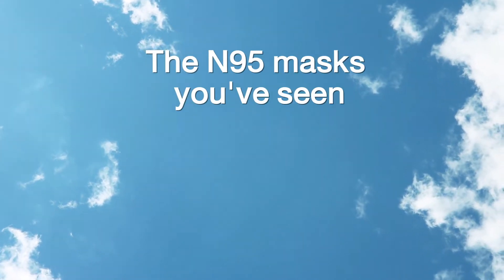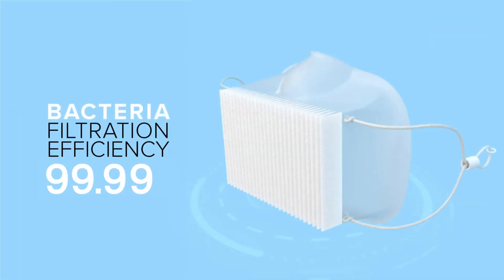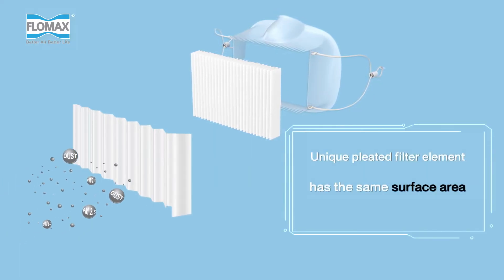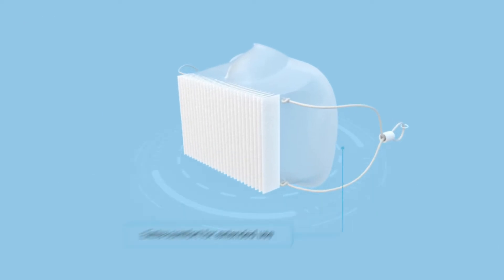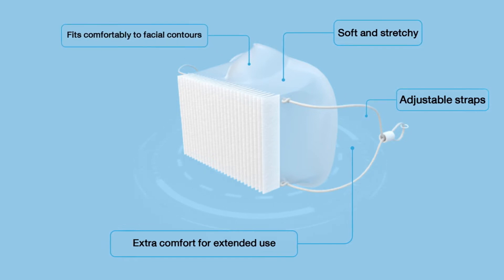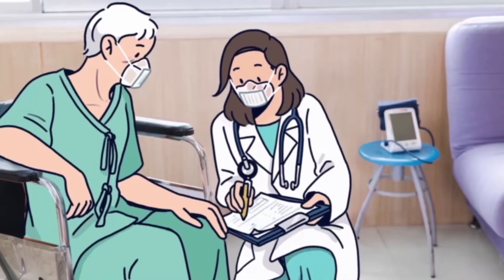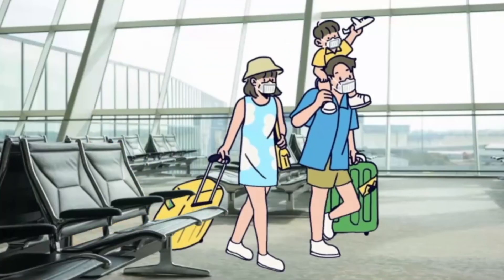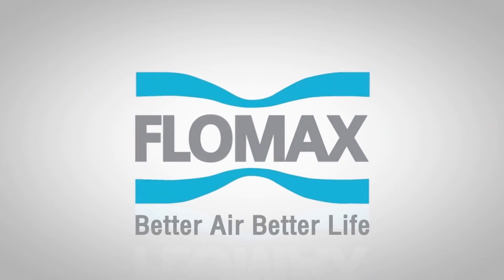The most easy breathing N95 mask | Flomax air purifying respirator mask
The N95 masks you've seen... And the mask we see.
Why is FLOMAX designed so differently?
Simply put, FLOMAX air purifying respirator masks are designed to be different for the better.
Its unique pleated filter element has the same surface area as a sheet of A4 paper.
Similar in design to air filtration machines, it allows you to breathe easier.

With more than 65 years of experience, FLOMAX has turned our Clean Air Engineering technology to creating a mask that provides over 95% protection to the wearer's respiratory system.
FLOMAX soft material provides and excellent fit to facial contours.
With three layers to protect the wearer from dust and droplets, FLOMAX filtration is certified to world class standards.
We would like you to try the mask that we see... FLOMAX air purifying respirator mask

FFP2 and KN 95certified.